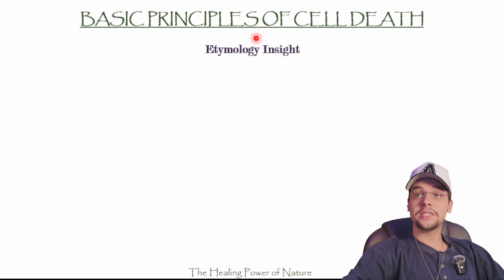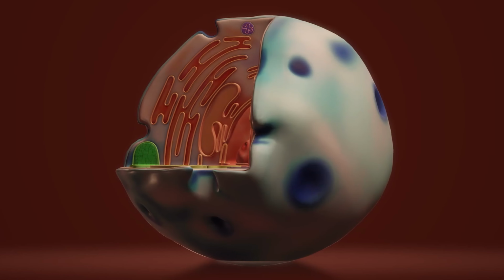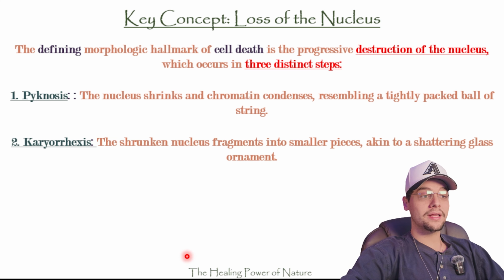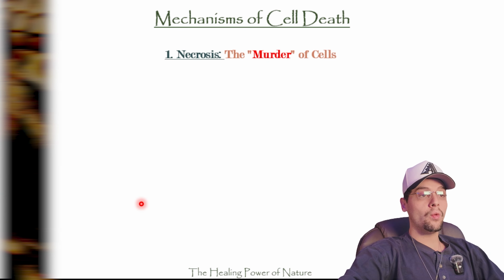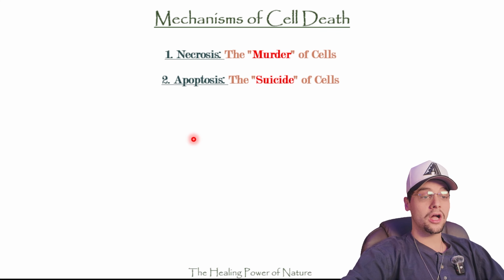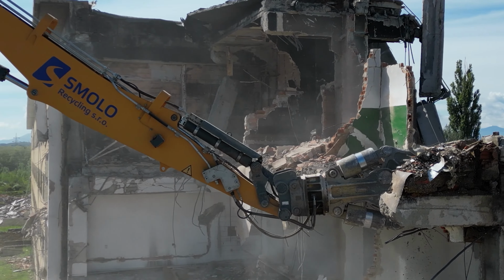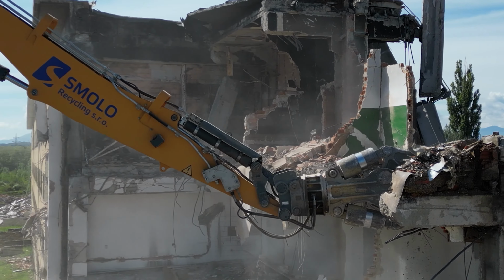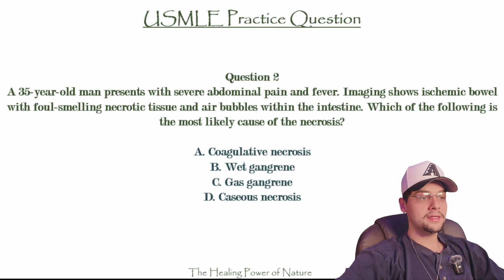💀 Necrosis Pathology EXPLAINED 🦠 | What Happens When Cells Die? HIGH YIELD USMLE & pathophysiology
🩺🌟 Making Your dreams a reality 🩺🌟

🔥 Welcome to: Cell Death & Necrosis! 💀🦠

In this video, we dive deep into the fascinating and critical topic of Cell Death & Necrosis, breaking it down into easy-to-understand concepts. Whether you’re preparing for the USMLE Step 1, brushing up on your pathology knowledge, or just curious about what happens when cells die, this video is for you! 🚀✨

Here’s What You’ll Learn:

1️⃣ The Basics of Necrosis – We’ll explore the hallmark processes of cell death and what happens when cells succumb to injury.

2️⃣ Types of Necrosis Explained:

Coagulative Necrosis: What happens in heart attacks and kidney infarctions. 🫀💔

Liquefactive Necrosis: Why brain infarcts turn to mush. 🧠🧪

Caseous Necrosis: The "cheese-like" necrosis in tuberculosis and fungal infections. 🧀🔬

Fibrinoid Necrosis: Vascular damage, immune complexes, and hypertension. 🩸⚡

Gangrenous Necrosis: The mummified tissue of dry gangrene and the foul-smelling destruction of wet gangrene. 🦶🔥

3️⃣ High-Yield Exam Tips – We’ll highlight the clues, mnemonics, and real-world clinical examples that frequently show up on exams like the USMLE Step 1.

4️⃣ Practice Questions – Test your knowledge with detailed, exam-relevant scenarios and explanations! 🧠💡

Why This Matters:
Understanding the different types of necrosis is essential not just for exams but for clinical practice, where recognizing these patterns can save lives. 🩺🌟

🎯 Your Support Helps Us Grow!

✨ Together, let’s make learning medicine exciting and accessible for everyone! 💪📚